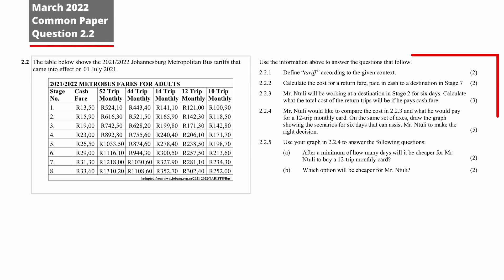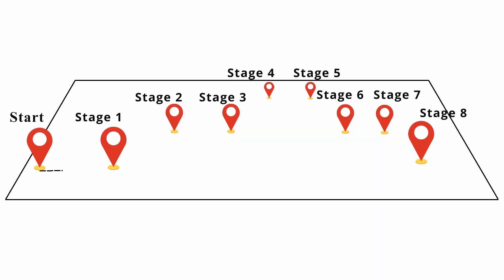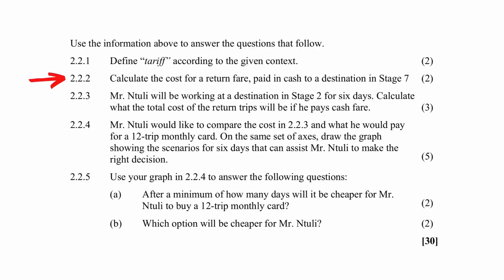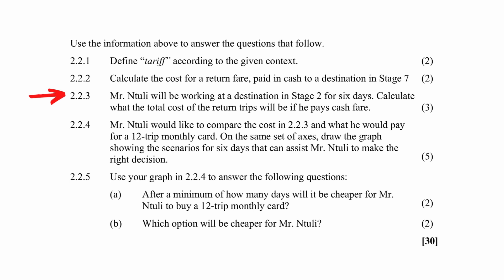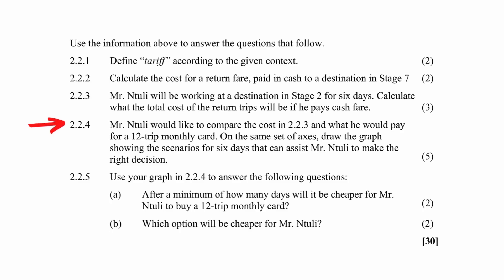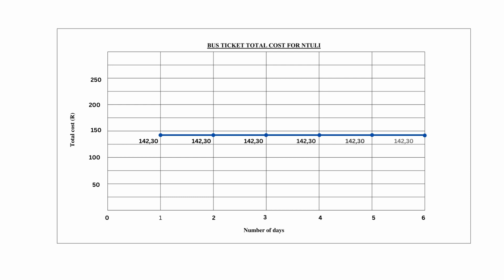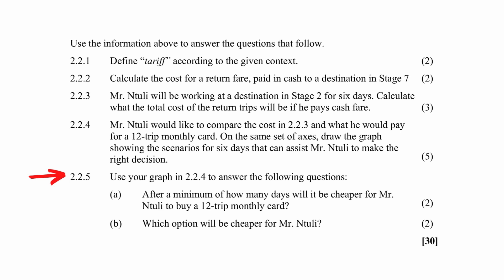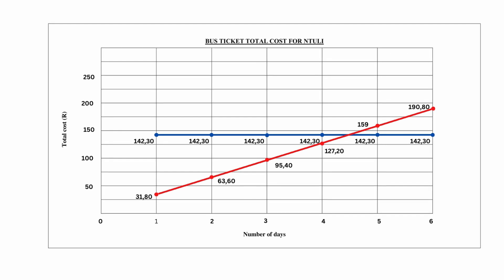Mathematical literacy MARCH 2022 Question 2.2 Tariffs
This is a summary of Question 2.2 of grade 12 Mathematical Literacy common paper 2022.
timecodes
00:00 Introduction
00:35 Question 2.2.1
00:59 Question 2.2.2
01:30 Question 2.2.3
02:00 Question 2.2.4
03:03 Question 2.2.5 a
03:19 Question 2.2.5 b